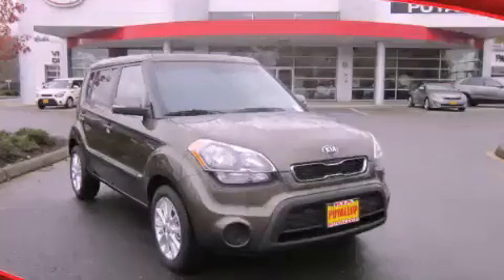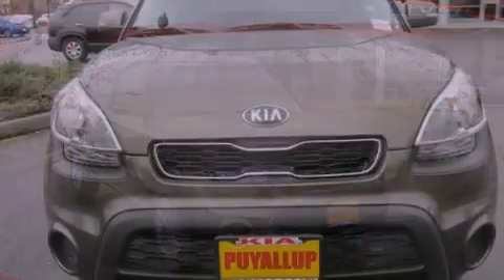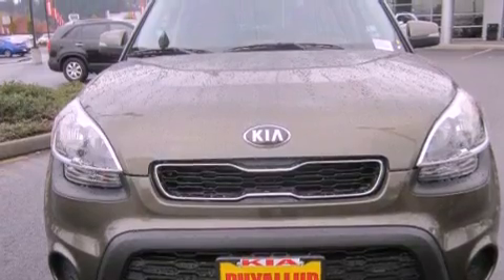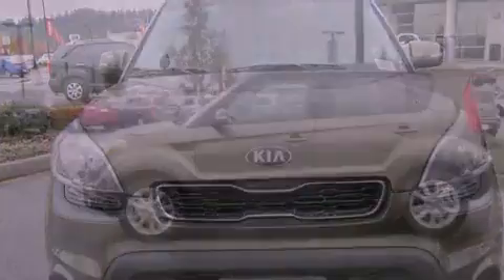2013 Kia Soul Tacoma WA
Year : 2013
 Make : Kia
 Model : Soul
 Engine : 2.0L I4 DOHC 16V
 Trans . : Automatic
 Exterior : Moss Green
 Miles : 62
 Interior : Black

 2013 Kia Soul Puyallup WA